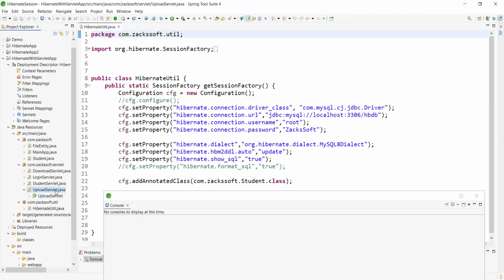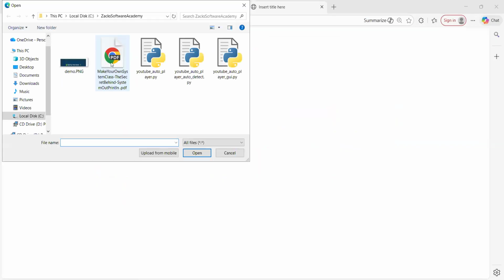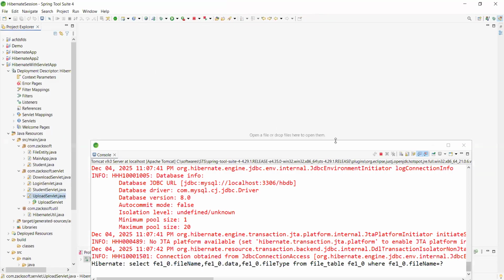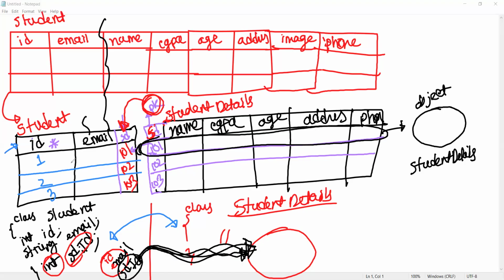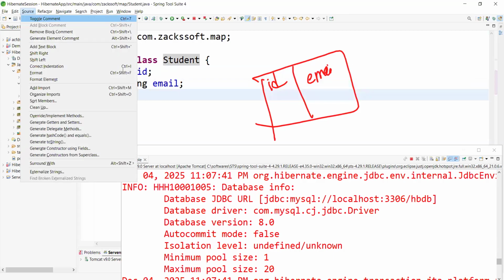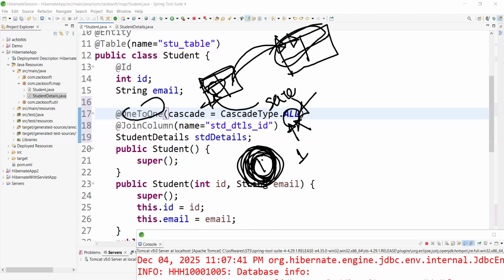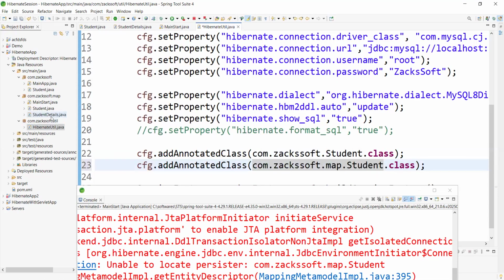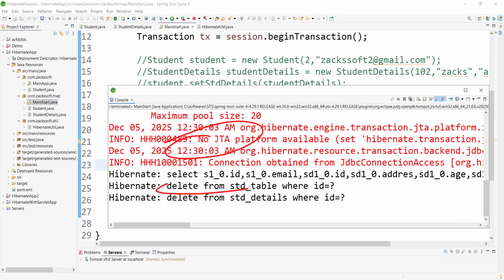Hibernate Masterclass | Session 10 — One-to-One Mapping, Cascade Types & Displaying Binary Data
Welcome to Session 10 of the Hibernate Masterclass! This session is critical for building realistic, structured Java applications as we dive deep into Hibernate Relationships and advanced Binary Data Handling.

In this completely practical lesson, you will master the One-to-One Mapping, learn how to use the Cascade feature to simplify database operations, and understand the best practices for handling various file types (images, videos, PDFs) within your web application. We cover everything from the basic mapping concepts to displaying the uploaded binary data directly in the browser.

    -Introduction to Hibernate Mapping Relationships (One-to-One, One-to-Many, Many-to-Many)
    -Detailed understanding of the One-to-One Relationship
    -How to map a One-to-One relationship using annotations
    -What is Cascade in Hibernate?
    -Different Cascade Types (ALL, PERSIST, MERGE, etc.) explained with examples
    -How to upload and handle any binary data (Images, Videos, PDFs)
    -Best practices for storing and retrieving BLOB data
    -Practical implementation of displaying binary data (files/images) in the browser
    -Real-time flow: Understanding the @OneToOne annotation and Cascade effects

This video is part of the Hibernate Masterclass Series, covering everything from basics to advanced: ORM concepts, Relationships, CRUD, HQL, transactions, security, file uploads, and full web project integration.

💬 Live Session Info
This is the recorded version of a live Hibernate Masterclass session.